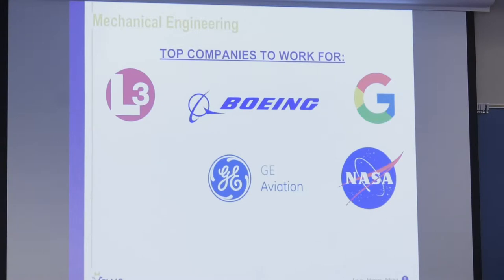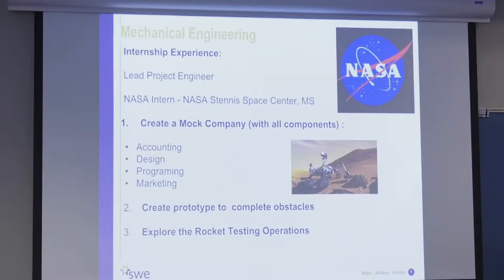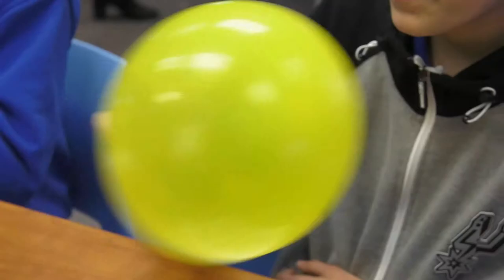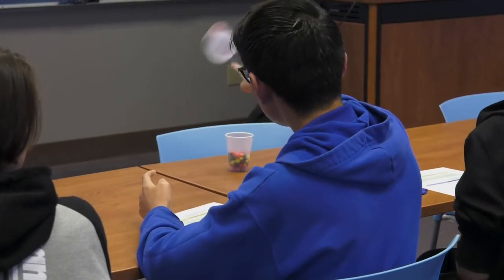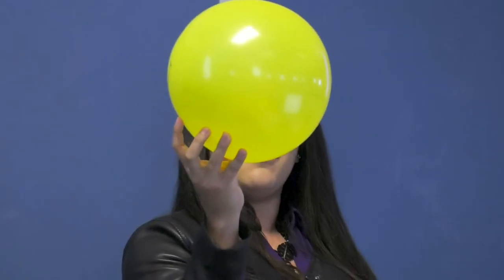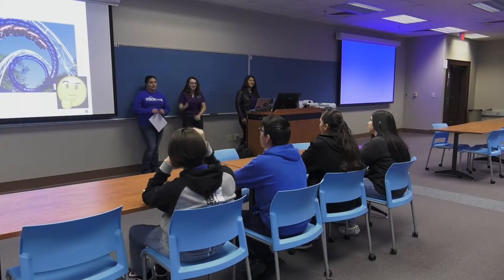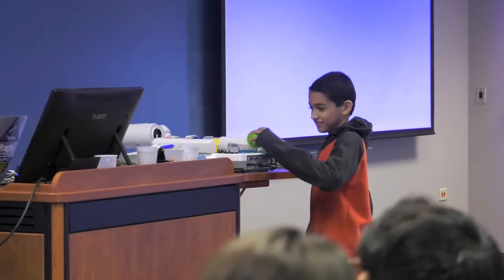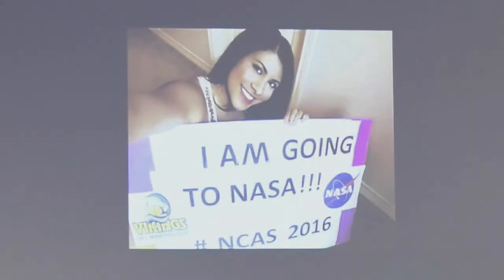E Week at TAMUK- Feature - (2019)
Engineers Week, or E-Week, is a week-long celebration of how engineers make a difference in our world and an effort to raise awareness of the engineering profession.

E-Week is celebrated nationally from February 17 through February 23.

The College of Engineering kicked off the Engineers Week celebration by inviting students and teachers from selected schools. Thursday, February 21 students from San Diego Junior High School were hosted by the Society of Women Engineers at A&M-Kingsville.